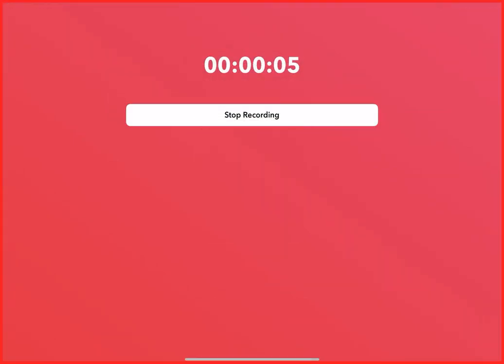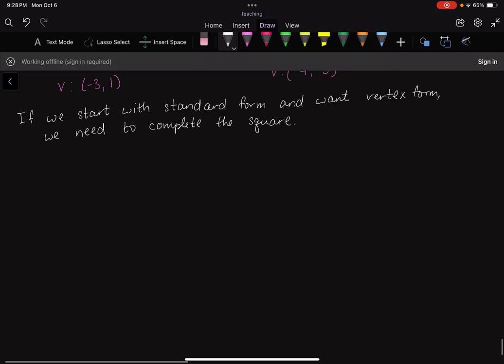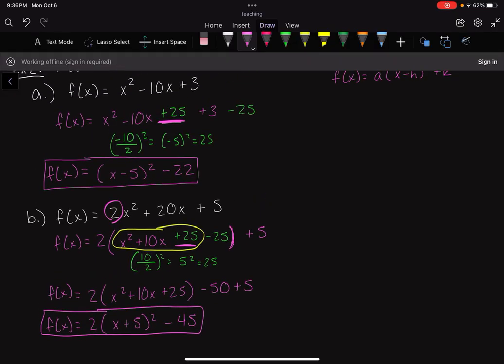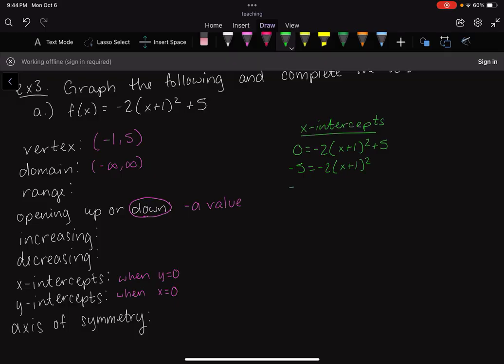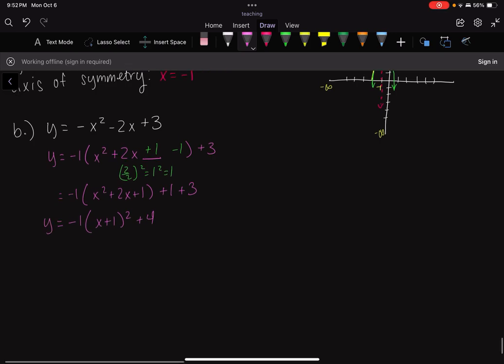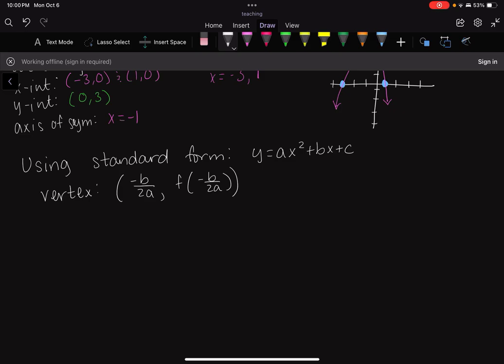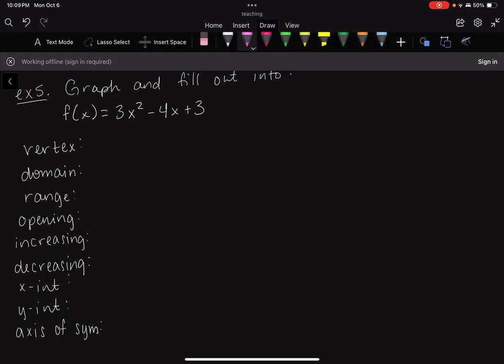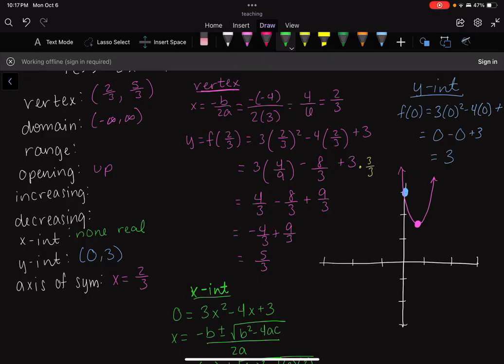College Algebra: 3.1 Quadratic Functions and Applications